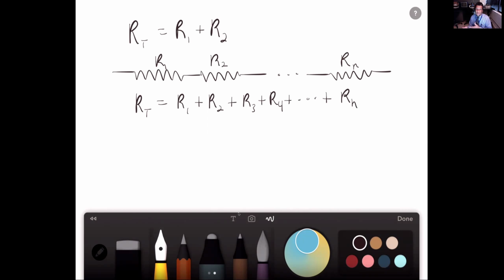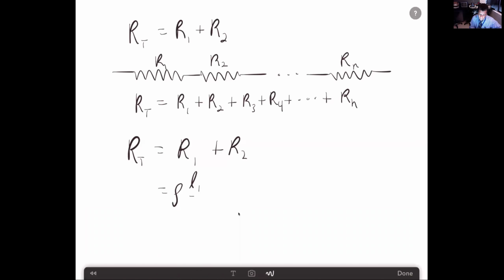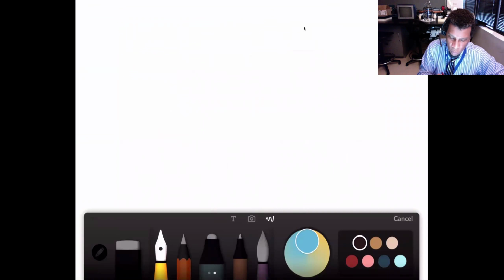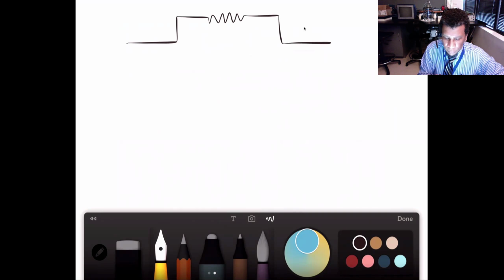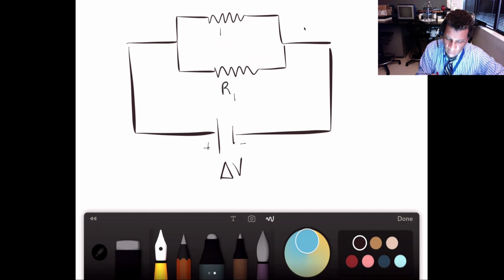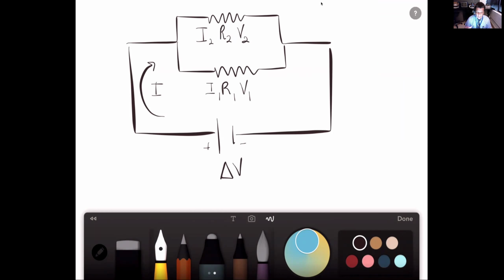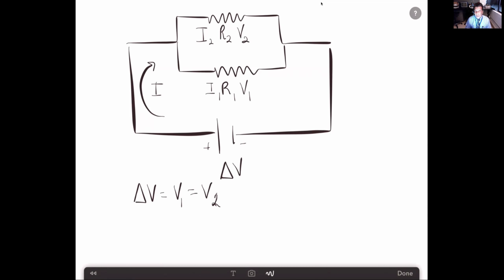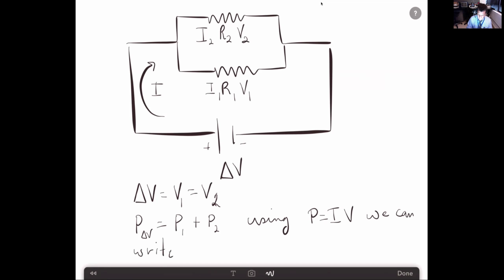21 Resistance Part 6